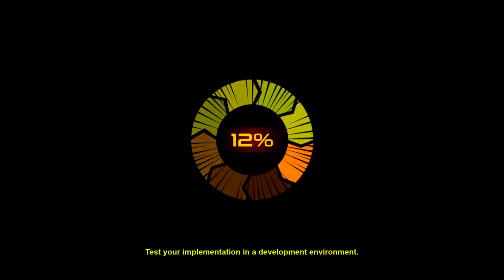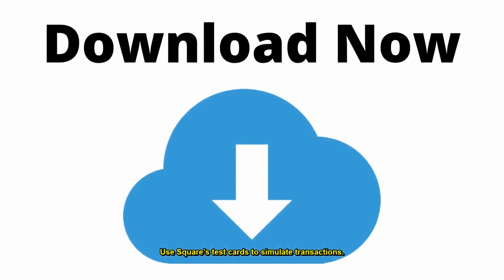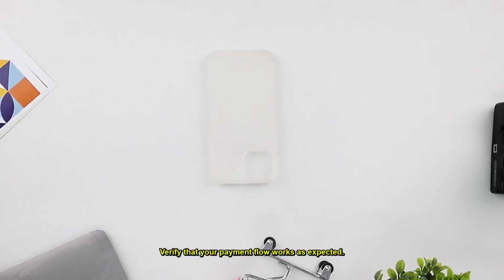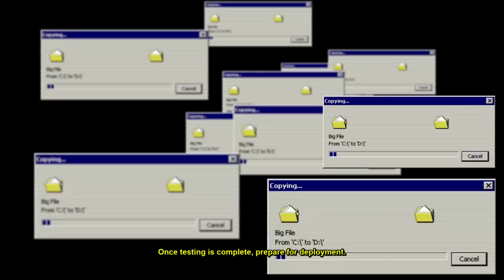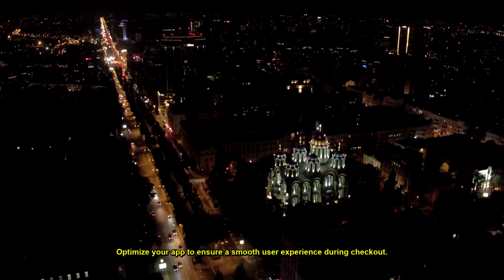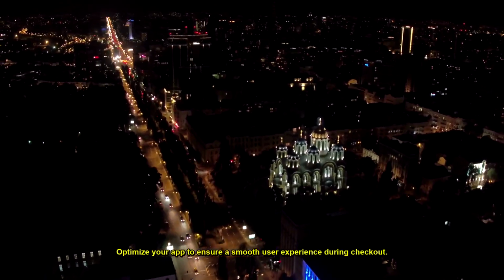How to install Square In-App Payments on mobile apps - Beginner Guide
In this beginner-friendly tutorial, we’ll show you how to install Square In-App Payments on your mobile apps step-by-step. Whether you’re developing for iOS or Android, this guide covers everything you need to know to seamlessly integrate Square’s payment solutions into your app. Boost your app’s functionality and enhance user experience by accepting payments directly within your application.